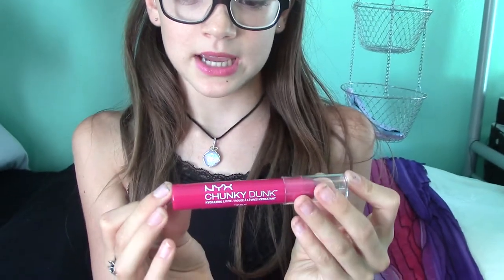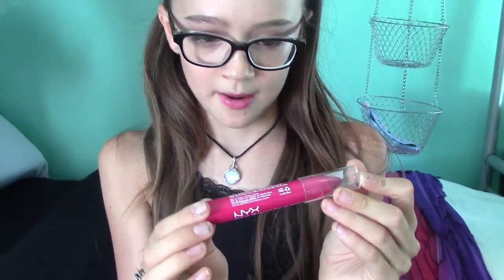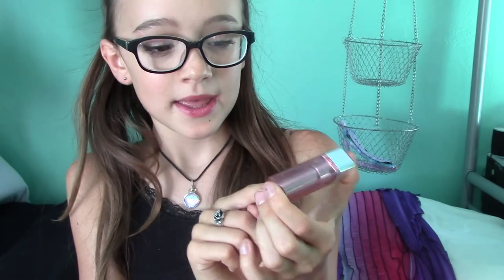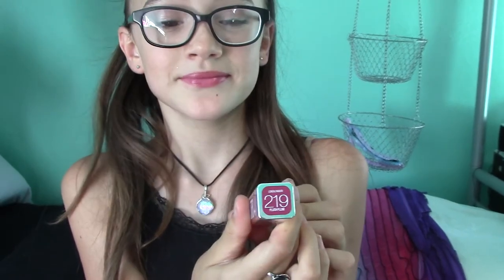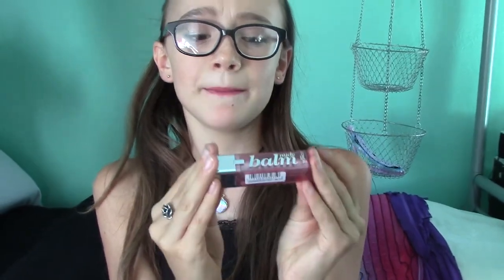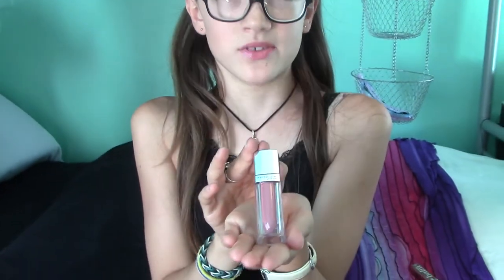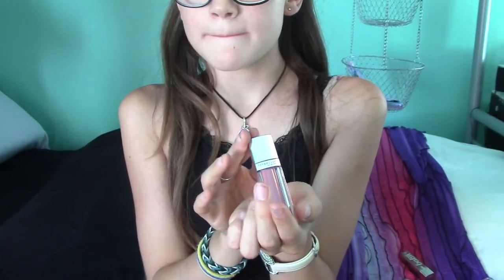My Top 5 Favorite Lipsticks & Lipglosses | Fiona’s Fresh Face | Fiona Frills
I love these! Fun mix of colors and brands.

The top five lipsticks in the order in this video:
1. Milani in Teddy Bear
2. Nyx Chunky Dunk in 07
3. Nude Balm L'Oreal in Plush Plum
4. Maybelline NY Lucious Liquid Lipstick iin 065
5. Milani in Plum Rose

Follow me if you'd like!

Smile because you're beautiful!
Fiona

About Fiona's Fresh Face
Fiona Frills has the best makeup tutorials and natural hairstyle tutorials to give you a fresh look. Take a look as Fiona teaches you everything you need to know about the basics of cosmetics to help create your unique everyday makeup routine. From powder, to eye makeup tutorials and everything in between, Fiona will help you learn the steps to getting an age appropriate look. Take a look in her makeup kit as she shares her favorites from MAC, Sephora and her local drugstore makeup. Plus, she will teach you to keep your face pimple free with her realistic morning routine, night time routine and healthy daily makeup routine. Hair can be finicky and Fiona understands that. Let her share cute girly hairstyles perfect for every occasion. School hairstyle videos are always easy and simple for the morning. So, whether it is back to school makeup, a fancy evening out, or just easy hairstyles, come get ready with Fiona!

About Fiona Frills
Join Fiona Frills for all the Fun! Let Fiona share her love of makeup and beauty through her makeup beauty tutorials. She will always make sure you have the freshest face with her amazing makeup tips and cosmetic tricks. Need inspiration for the perfect seasonal outfit? Well, Fiona loves her uniques style and wants to share her teen fashion tips with you. After every shopping trip to Zara, Forever 21 and every clothing store in between, Fiona is excited to showcase her shopping haul. She even organizes her often cheap clothes into stylish look books. But it’s not all fun and games for Fiona Frills. Watch as she grows up and experiences life’s firsts like getting her ears pierced for the first time or figuring out how to put in contacts. She’ll share what’s on her iphone, who her friends are, and everything in between - just for you!